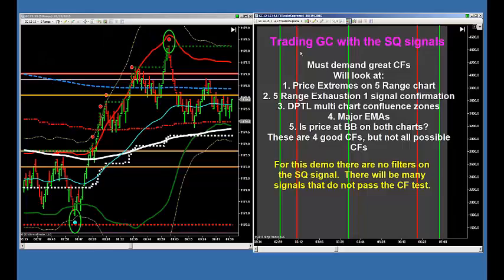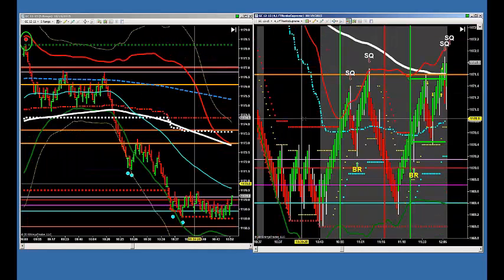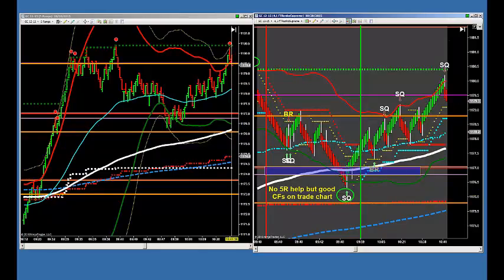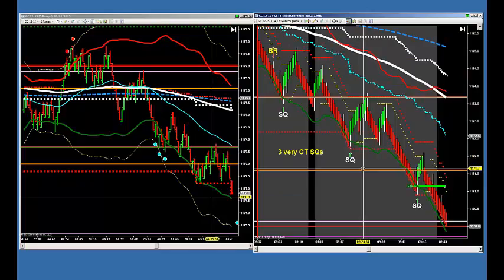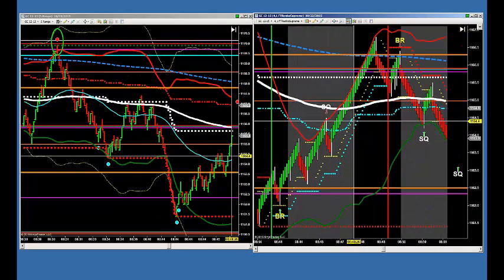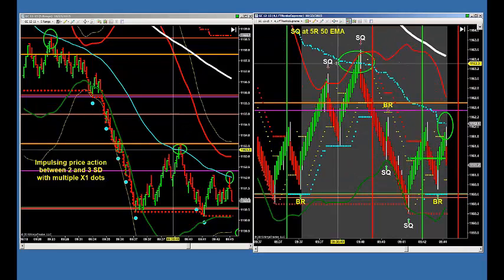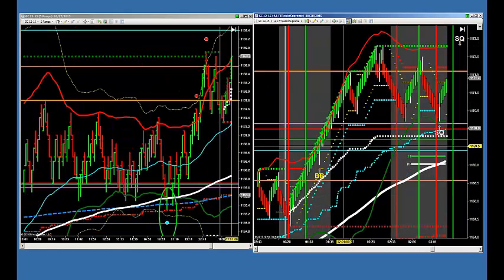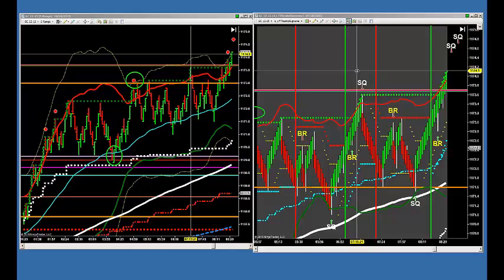Trading Gold with Confirmed SQ signals.